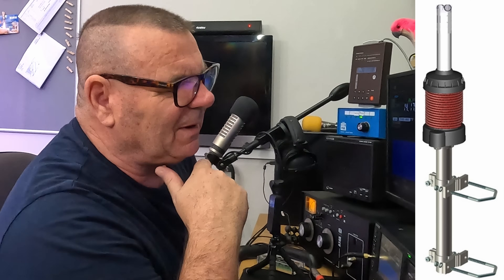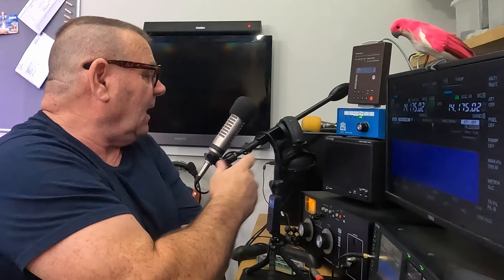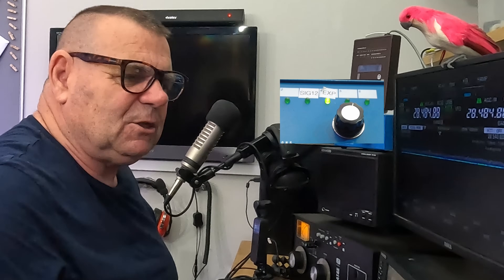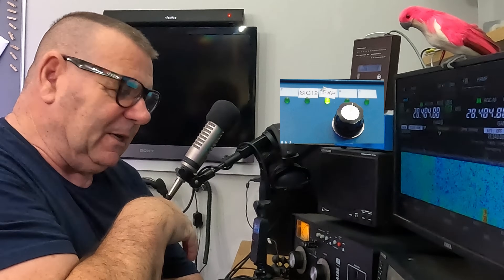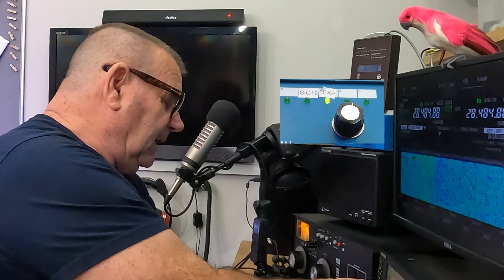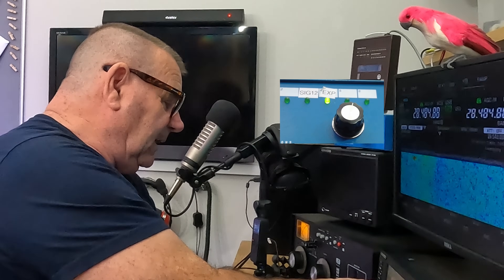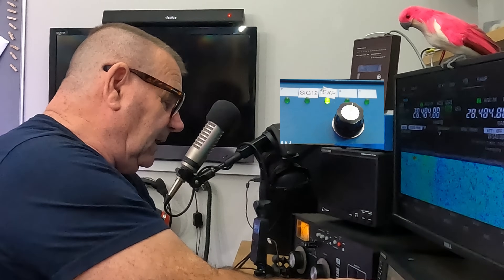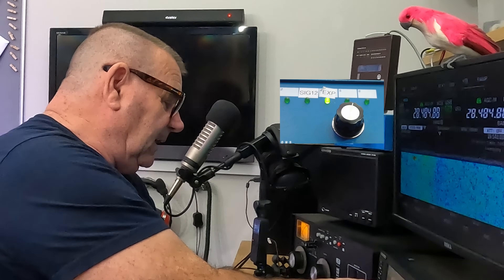Using Gain-Master CB Antenna on 20m Band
A Gain-Master CB (27MHz) antenna will tune on 15m and 20m - but how well do they work? Let's find out. More CB Antenna stuff here: